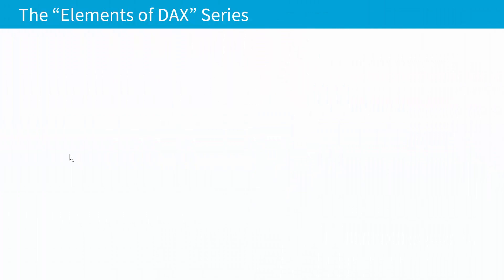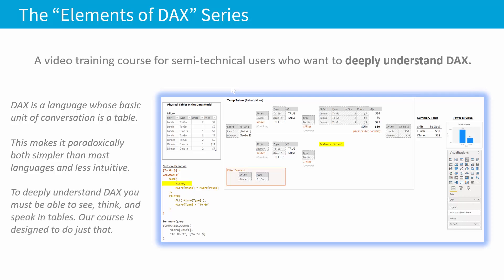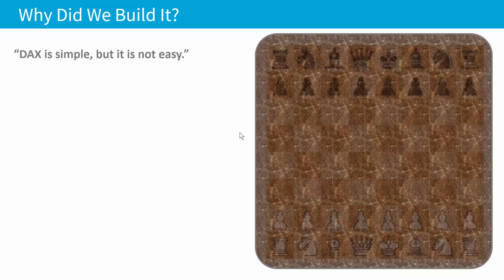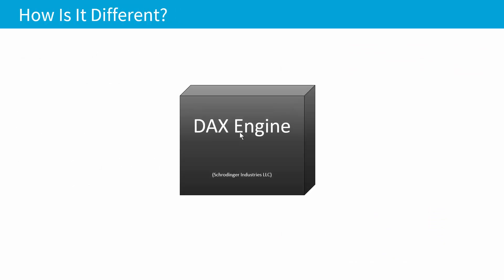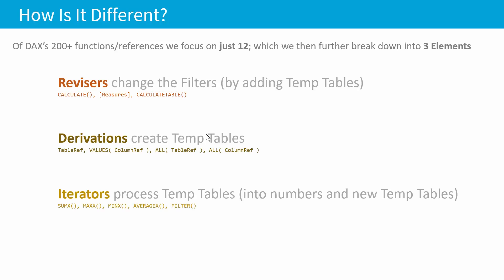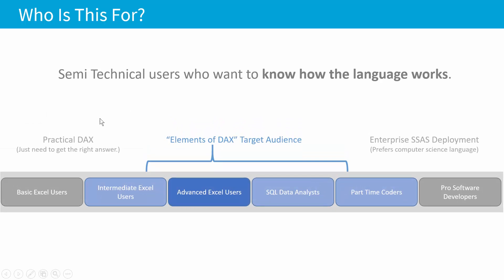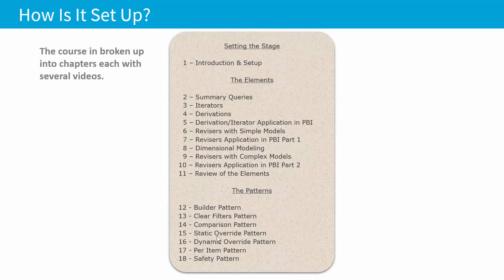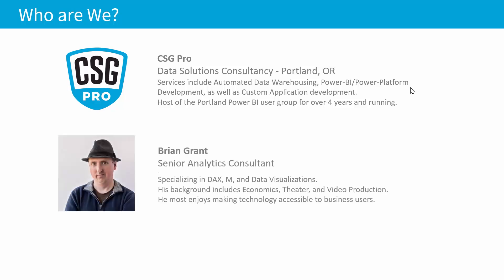Elements of DAX with Brian Grant — Series Preview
Understand the Elements to Demystify DAX.

Each of us struggles with DAX in different ways. The language is so elegant, so elusive and maddeningly Houdini-like, that anyone who works it long enough comes to love it.

But progress comes in fits and starts. One week you think you have got it and the next you get a problem that throws you back to the starting line. Our goal is to give you a reliable place to return to in those moments.

If you get the elements, you can get the system. If you get the system, you have the framework to assemble even the most complex answer.

Elements of DAX video series is the brainchild of CSG Pro’s Brian Grant. The goal of this particular CSG Pro video series is to demystify DAX by showing how it is a system composed of elements that repeat themselves over and over. You’ve seen variations of it before—it’s like assembling Lego™ parts. This DAX tutorial video series will help you understand why that effort is worth it.

In the Elements of DAX video series, Brian breaks what DAX does into three steps:

1) Filtering (aka Revising existing filters)
2) Deriving Tables
3) Iterating

You need to understand all three—as individual concepts, they are easy enough. However, they become much more complex as they start interacting with each other. The CSG Pro Elements of DAX video series provides clarity through the complexity.

The Elements of DAX video series is releasing soon. In the meantime, enjoy this series teaser so you know what to expect.